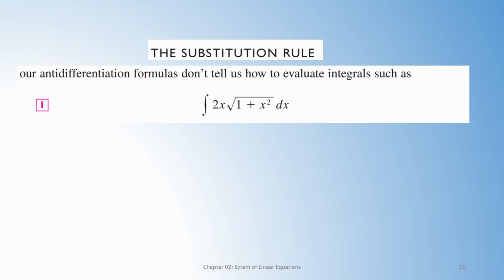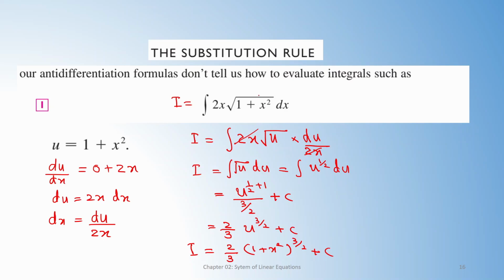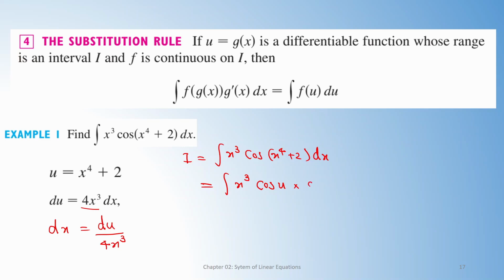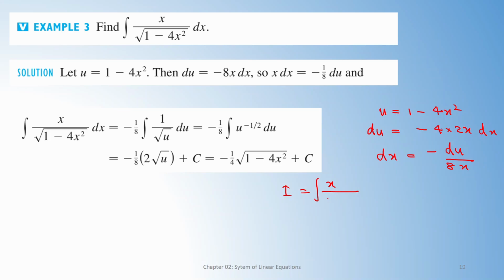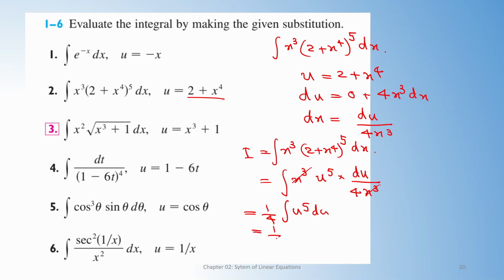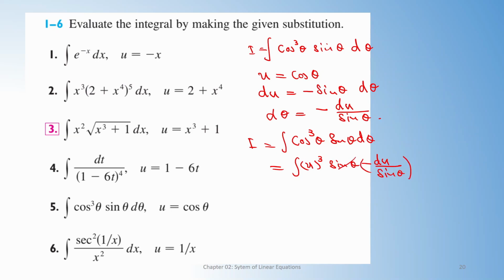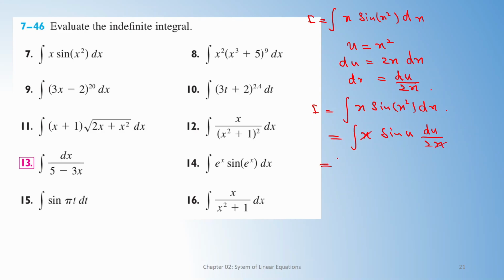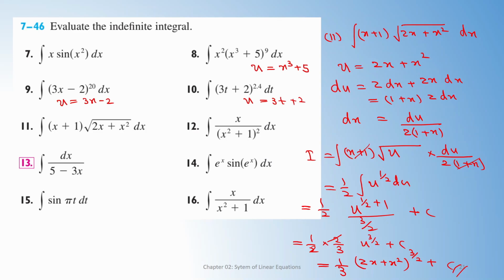MTH2300:Integration 02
Second lesson in Integration for MTH2300